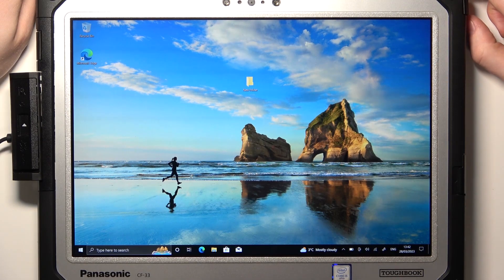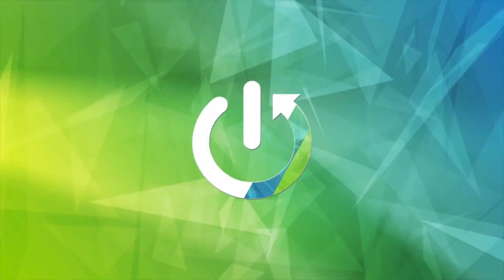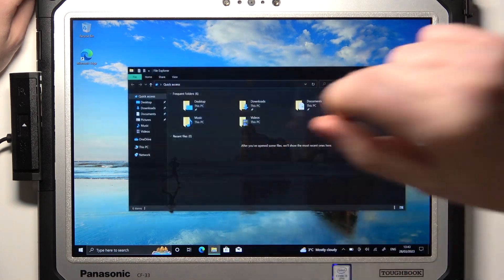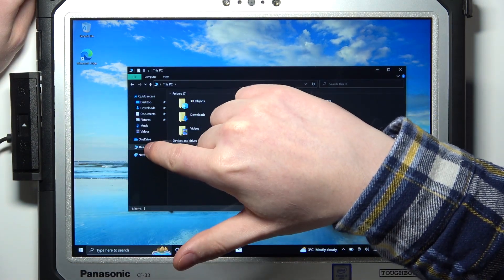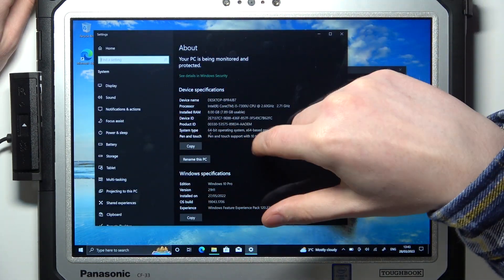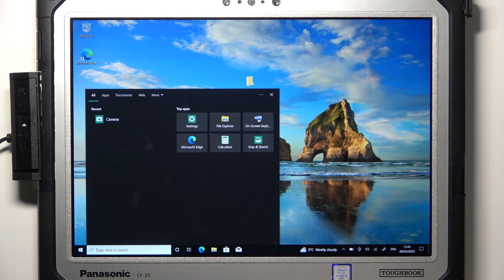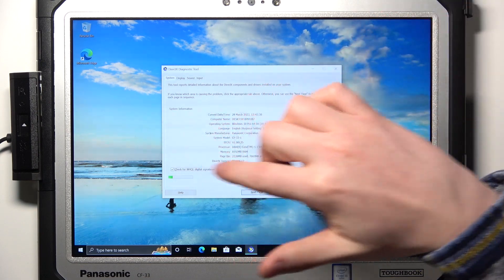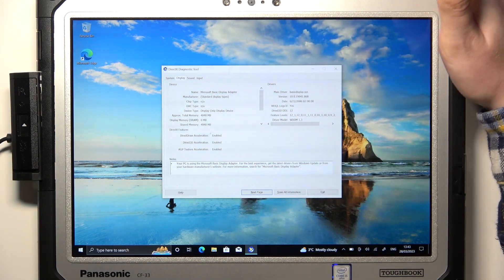How to Check Hardware & Specifications of Panasonic Toughbook - A Comprehensive Guide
Welcome to our comprehensive guide on how to check the hardware and specifications of your Panasonic Toughbook. Checking the hardware and specifications of your laptop is essential to ensure it meets your needs and can handle the tasks you want to perform. By understanding the hardware and specifications of your Panasonic Toughbook, you can make informed decisions about upgrades or replacements.

How to Locate Hardware Specs of Panasonic Toughbook? How to Display Specs of Panasonic Toughbook?